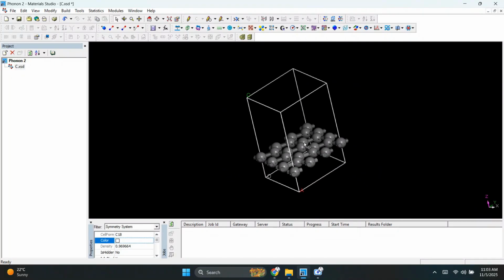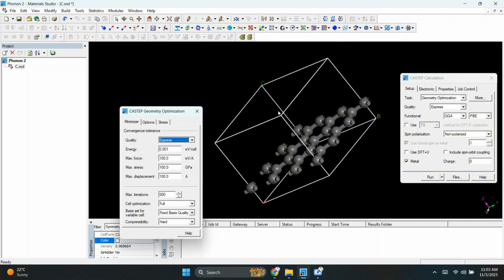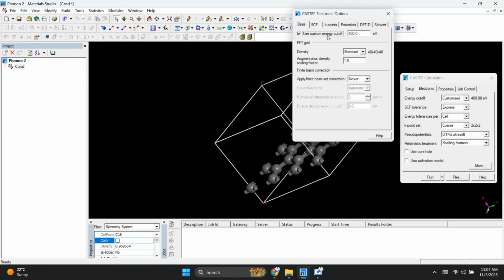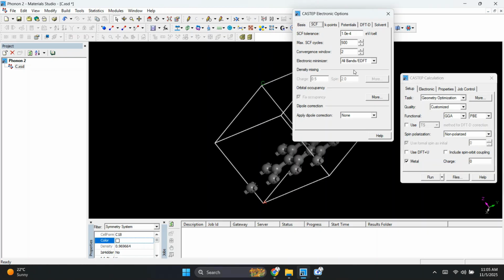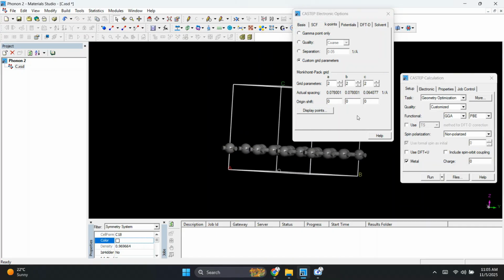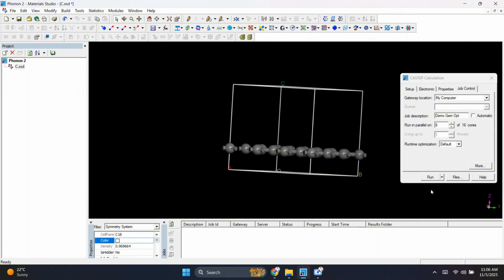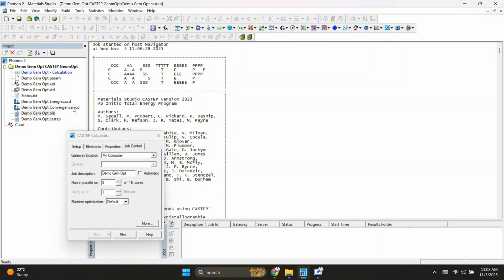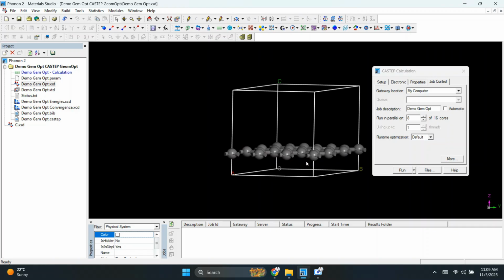Materials Studio | Complete Tutorial Part 4 | Geometry Optimization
🚀 Materials Studio 2023 – Your First Calculation: Geometry Optimization Guide
Welcome to Part 4 of our complete Materials Studio 2023 tutorial series! Now that you have your structure imported and modified, it's time to run the most fundamental calculation in computational materials science: Geometry Optimization. This is the critical first step before any advanced property calculation, and in this video, I'll show you how to perform it accurately using the powerful CASTEP module for DFT-based relaxation.

📢 **Need Personalized Help with Your Research or Simulations?**

I offer **1‑on‑1 guidance** for students, researchers, and professionals working on:

🔬 **Materials Science Research Projects**
🧪 **DFT Simulations (Materials Studio • CASTEP • DMol3 • VASP)**
📄 **Research Article Writing & Publication Support**
📖 **Thesis Writing & Proofreading**
📊 **Data Analysis & Visualization (Origin, XRD, etc.)**

✅ Step‑by‑step troubleshooting
✅ Help with thesis, journal papers, or research proposals
✅ Beginner‑friendly, affordable sessions
✅ Tailored to your specific project needs

✔ ✅ What You’ll Learn in this Part:

Why Optimize with CASTEP? Understanding the difference between forcefield and quantum-mechanical relaxation.

Step-by-Step CASTEP Setup: A complete walkthrough of the Geometry Optimization task in the CASTEP module.

Choosing Essential Parameters: How to select a functional (GGA-PBE), basis set (pseudopotentials), and accuracy settings.

Configuring the Optimization Engine: Setting convergence thresholds for energy, force, stress, and displacement.

Analyzing DFT Results: How to interpret the output files, confirm convergence, and verify the stability of your optimized structure.

📌 Timestamps:
00:00 – Parameters Settings
03:25 – Convergence Check

🔬 Why CASTEP Geometry Optimization is Essential for DFT:

Finds the quantum-mechanically relaxed ground-state structure by adjusting atomic positions and cell parameters.

Directly calculates the total energy of your system, critical for further calculations like electronic or vibrational properties.

Provides a reliable, physically accurate structure for catalysis, defect studies, and materials design.

💡 Struggling with Convergence?

📢 Share this playlist with anyone starting their journey in molecular simulation!